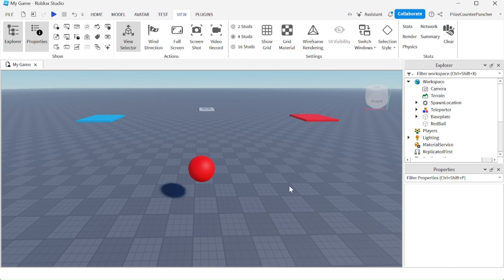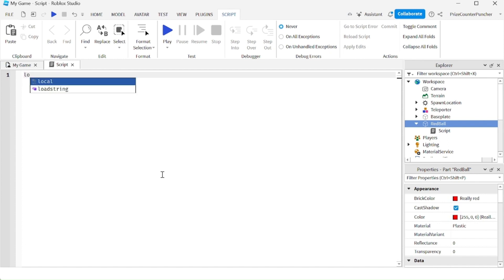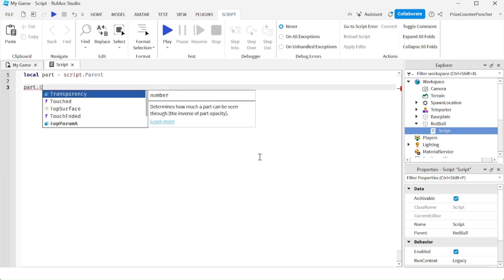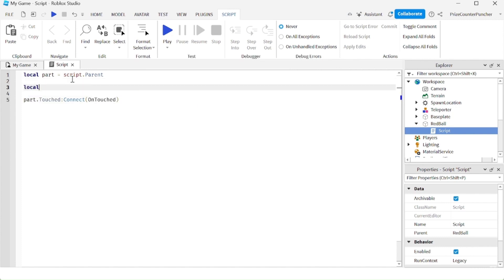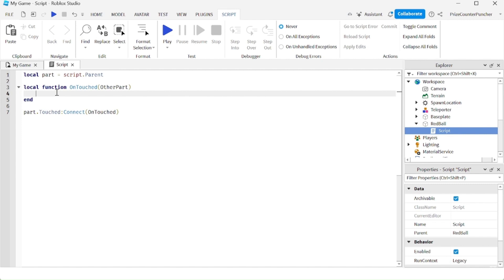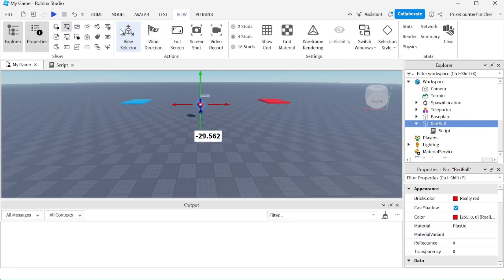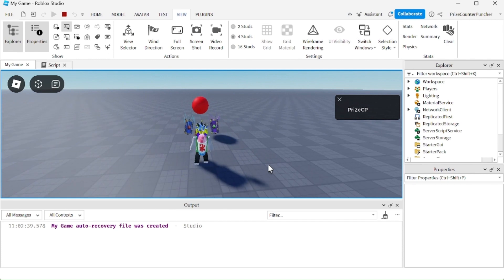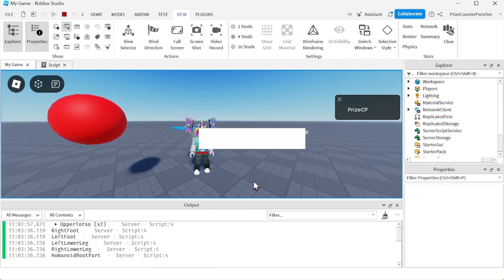TOUCHED EVENTS | Level 2 Scripting Roblox Studio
In this Roblox Studio scripting scripts tutorial for beginners, we will learn how to script a touched event in Roblox.